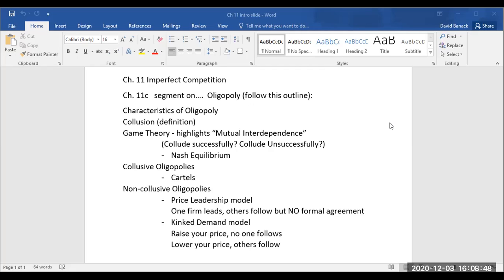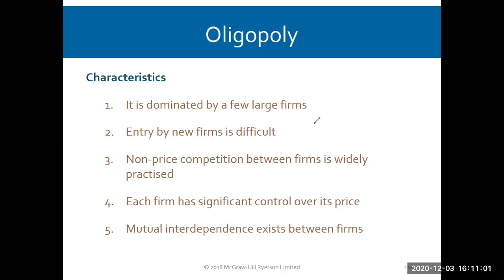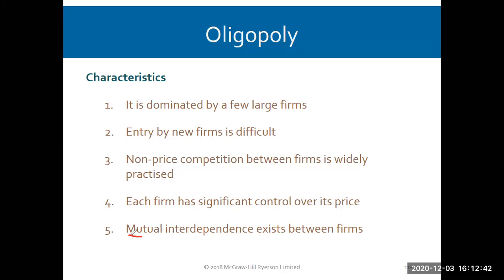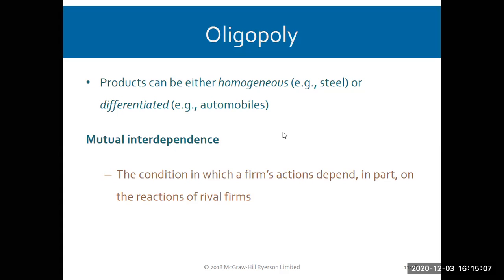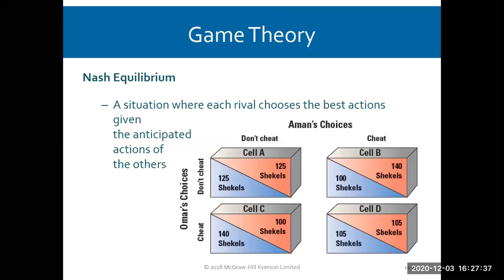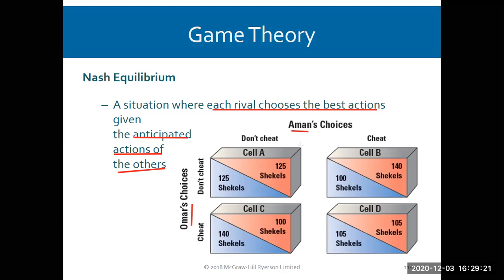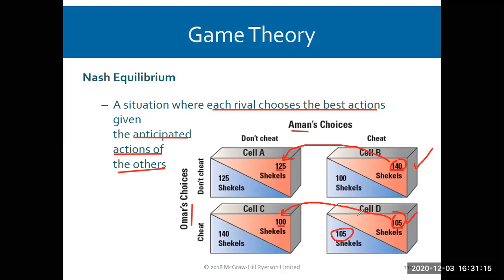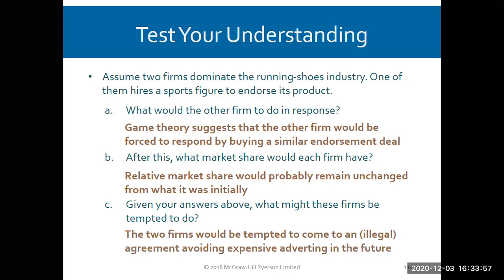Ch. 11d Oligopoly, Characteristics, Game Theory (13 mins)